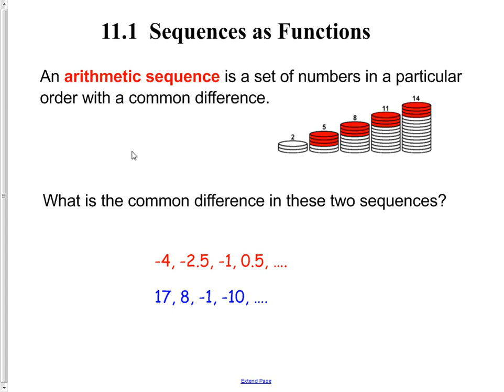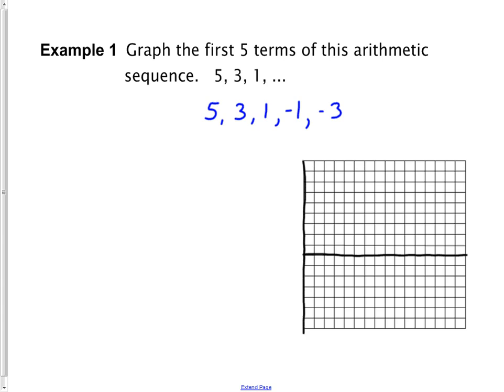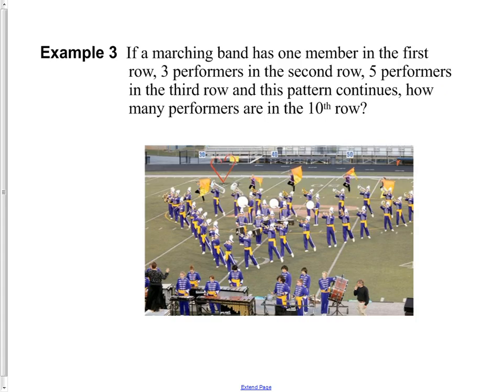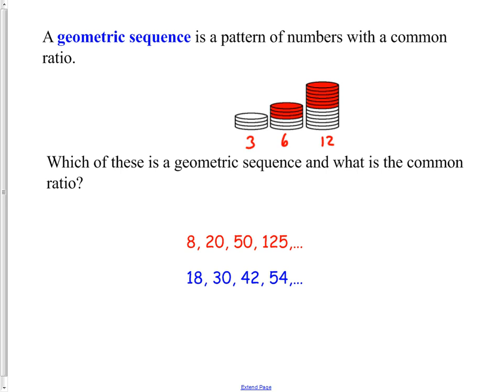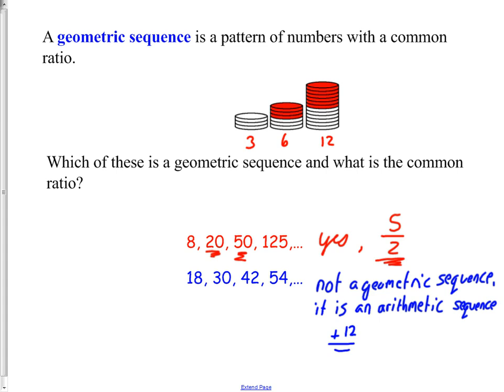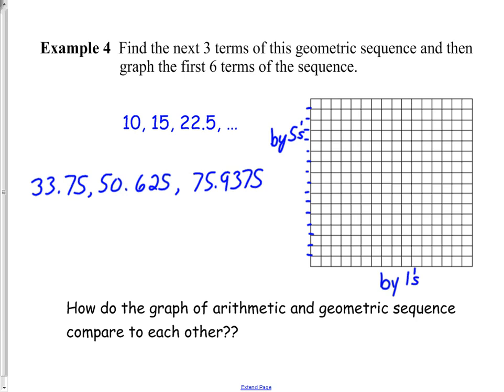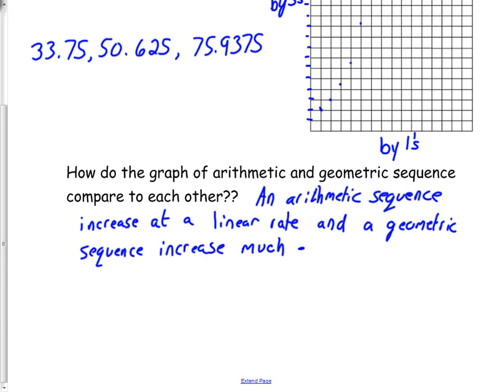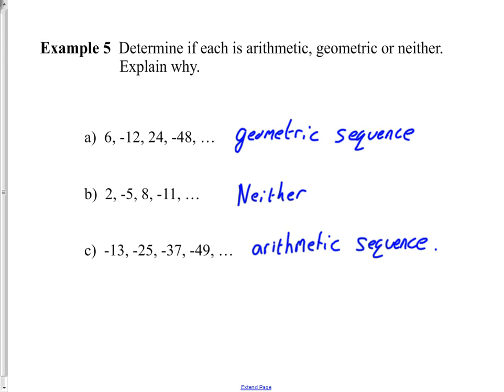Video 11 1